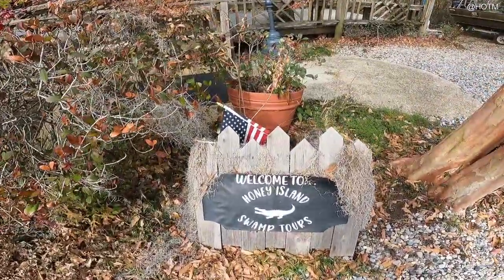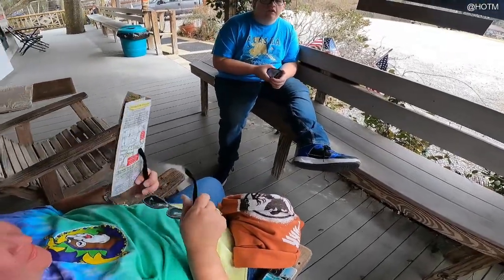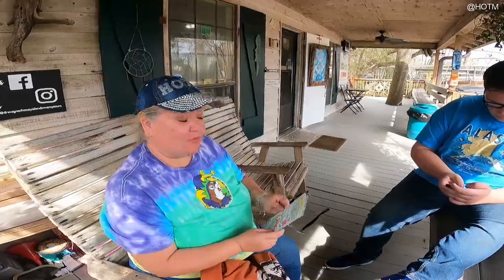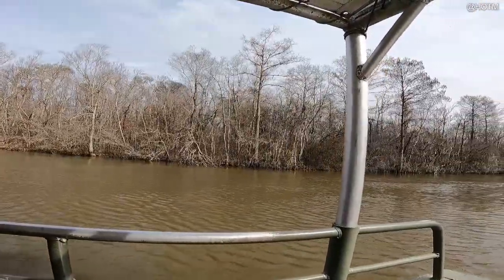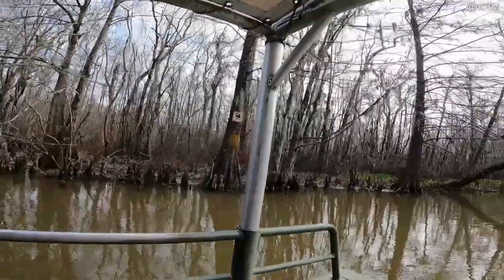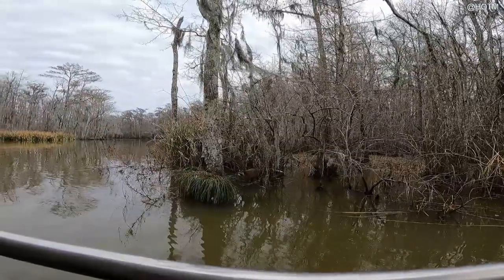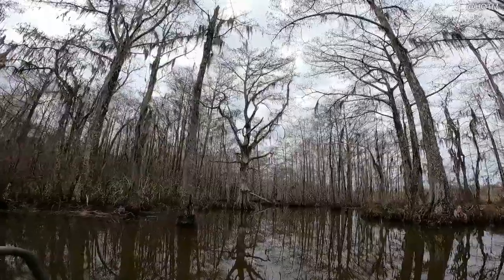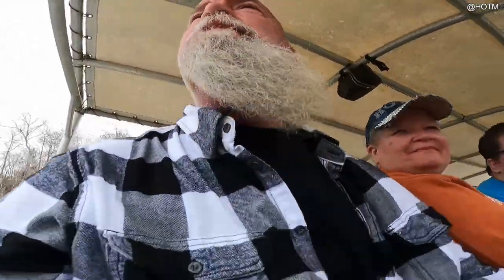ALLIGATORS, RACOONS & SNAKES OH MY!!!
Today we took a tour through the swamp with Honey Island Swamp Boat Tour company with Trip Advisor and boy was it exciting.  We saw so much wildlife and was taught so much about swamp living.  We had an amazing well-educated guide for our tour and the cost for 3 adults was very reasonable.  We hope you will enjoy this fascinating video where we get to explore the outdoors and see all the wonderful things the swamp has to offer.
HONEY ISLAND SWAMP BOAT TOUR
COST 3 ADULTS $102.00
41490 CRAWFORD LANDING RD
SLIDELL, LA  70461

Hoovers.on.the.Move.2024
Cardan Travels

Hoovers.on.the.move
Cardan_Travels

DHoover42257088

15925 FM 3083 RD PMB #8643